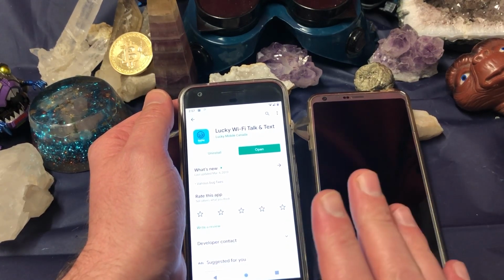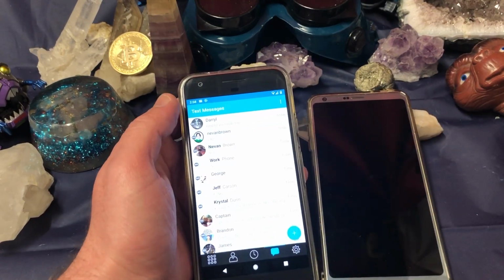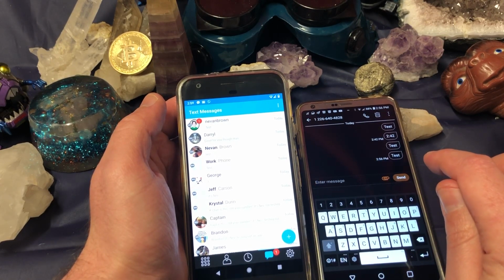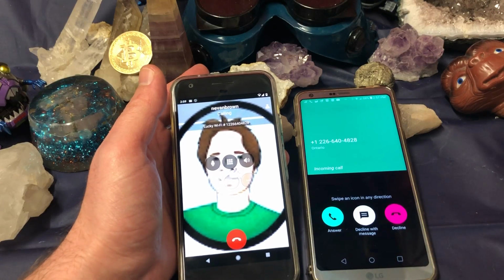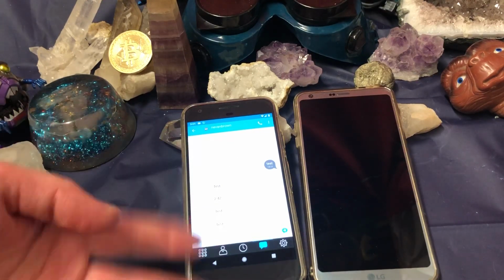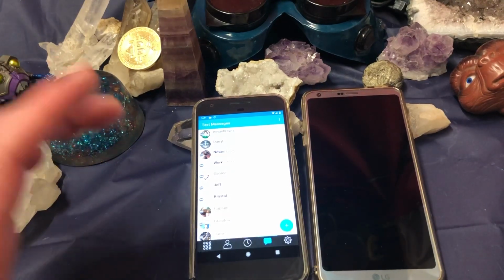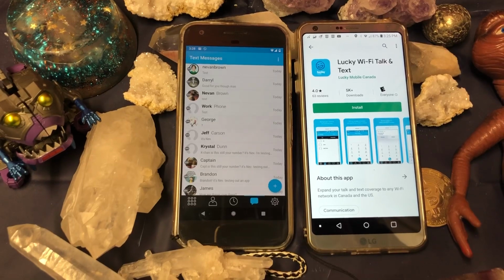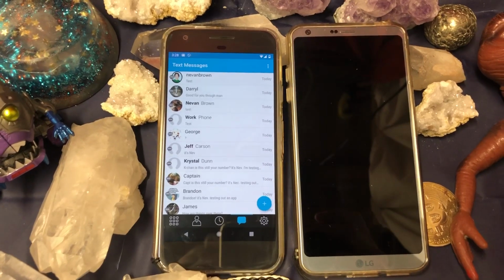Lucky Mobile 'Free' Wifi Talk & Text Tested, Reviewed & Explained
Send free texts and calls from the app for free as long as you have a lucky mobile account. You can get those for as little as $15 a month so the cost really isn’t so bad. But does it work? Let’s find out!

App description
he Lucky Wi-Fi Talk & Text App is available to Lucky Mobile customers.

This app lets you make and receive calls and text messages over Wi-Fi. It works on any Wi-Fi network in Canada and the US.

App Features:
• Unlimited calls and text messages over Wi-Fi to any Canadian or US phone number
• Dedicated phone number for use in the app
• View your call history
• Sync your existing address book
• Set favourite contacts

Requirements:
• Must be an active Lucky Mobile customer
• Available on Android 4.4 or a more recent OS version

For support: luckymobile.ca/wificalling

What is the Lucky Wi-Fi Talk & Text app?
The Lucky Wi-Fi Talk & Text app lets you make and receive calls and send and receive texts over a Wi-Fi network in areas where you don’t have mobile network coverage. You get a dedicated Wi-Fi calling phone number for exclusive use with the app.

The Lucky Wi-Fi Talk & Text app is for Android devices in the Google Play Store and iOS in the Apple App Store.

Where can I use the app?

You can use the app wherever a Wi-Fi network is available. Call quality might vary depending on the strength of the Wi-Fi connection.

What do I need to use the app?

To use the Lucky Wi-Fi Talk & Text app, you will need:

A smartphone capable of downloading the app.

Android smartphones with Android 5.0 or higher
iPhone with iOS 11.0 or higher
An active Lucky Mobile rate plan.

Note: Text with 9-1-1 is not compatible with Wi-Fi Calling.
A high-speed Wi-Fi connection.
How much does the app cost?

There is no additional cost for using the Lucky Wi-Fi Talk & Text app. Your Wi-Fi Calling usage is unlimited for calls and texts to and from Canadian and U.S. phone numbers. Calls and text messages within the app will not be applied against your account balance.

Note: Your Internet service provider may apply additional charges for Internet usage consumed by Wi-Fi Calling. Wi-Fi Calling consumes about 1 MB of data per minute.

Important note about 9-1-1 calls
9-1-1 support is limited over Wi-Fi. Emergency personnel are not able to track your location when you call 9-1-1 through Wi-Fi Calling. In the event of an emergency, a 9-1-1 dispatcher will need an address to locate you. If you are unable to communicate with the 9-1-1 operator, they will dispatch help to the address listed in your Wi-Fi Calling settings. Please update this address when you change locations.

Learn more about the limitations of emergency calls over Wi-Fi.
Using the Lucky Wi-Fi Talk & Text app
Setting up Wi-Fi Calling in the Lucky Wi-Fi Talk & Text app

To set up Wi-Fi calling, you must be connected to a mobile network so you can receive a text message with a verification code.

To register for Wi-Fi Calling in the app:

Download and install the app on your smartphone.
Launch the app and accept the permissions enabling the app to make and receive calls.
Complete the activation steps that appear.
Enter an Emergency Address. This address is used if you call 9-1-1 and are unable to communicate your location.
Choose your Wi-Fi phone number and you’re ready to go.
Why do I need to input an emergency address when setting up Wi-Fi Calling?

Emergency personnel are not able to track your location when you call 9-1-1 using Wi-Fi Calling. If you are unable to verbally communicate your location, help will be dispatched to the address in your app settings. It is important that you update this address to reflect your most up-to-date whereabouts when you use Wi-Fi Calling.

How do I know that I can make a Wi-Fi call or send a text?

To use Wi-Fi Calling or send and receive text messages you must be connected to a Wi-Fi network located in Canada or the U.S.

You will see a Connected indicator on the status bar of your device when you are connected to a Wi-Fi network and you can make and receive Wi-Fi calls and send and receive text messages.

You will see a No Wi-Fi Connection indicator on the status bar of your device when you are not connected to a Wi-Fi network.

Calls must start and finish within the Wi-Fi network you connect to. If you leave a Wi-Fi zone during a call, the call will terminate. Similarly, if you start your call on the mobile network and enter a Wi-Fi only zone, your call will terminate.

You cannot make or receive Wi-Fi calls to or from phone numbers from outside Canada and the U.S.

Note: Some corporate Wi-Fi networks block Wi-Fi Calling.

Making and receiving calls

To make and receive calls you must be connected to a Wi-Fi network.

To make a call:

Tap the Number Pad icon.
Enter the number you want to call.
Tap the Phone icon to make the call.